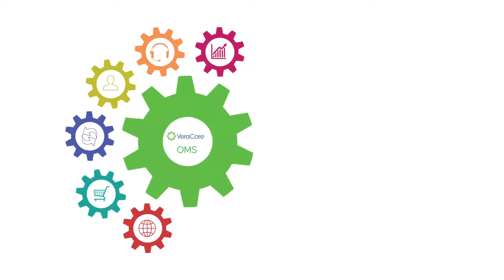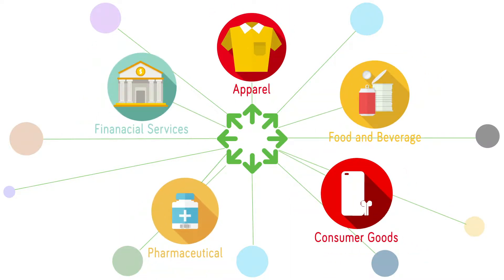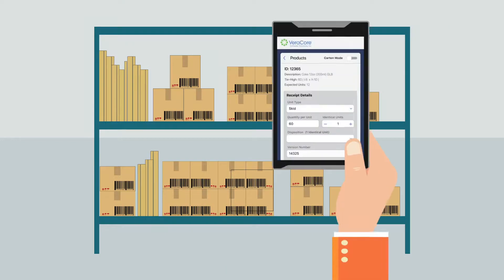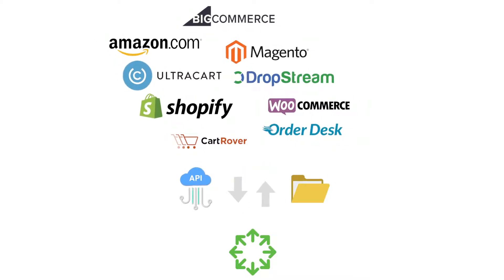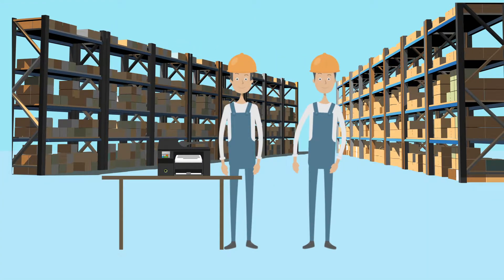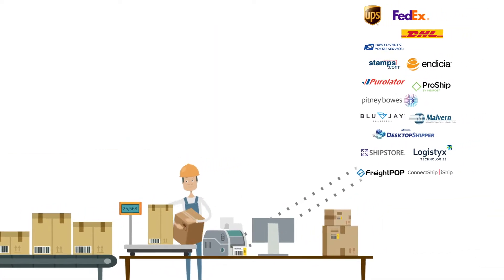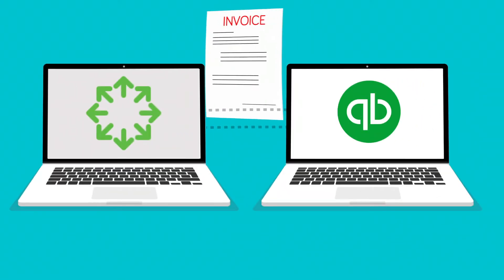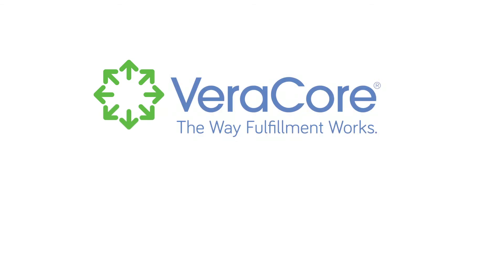Veracore Overview Video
Comprehensive SaaS OMS and WMS software that's affordable, easy to implement and easy to use!